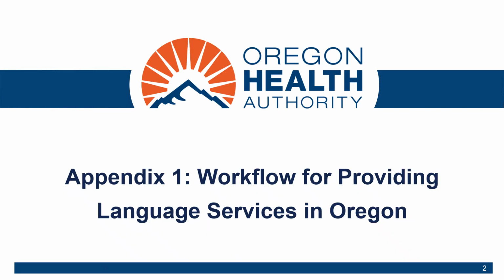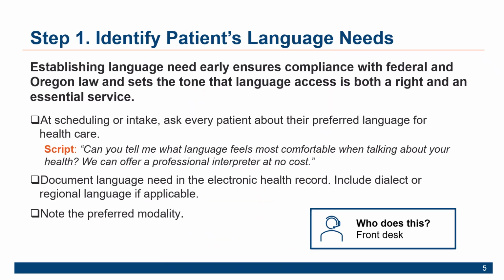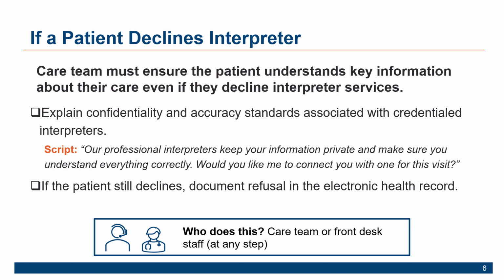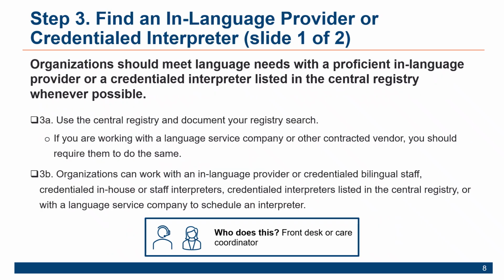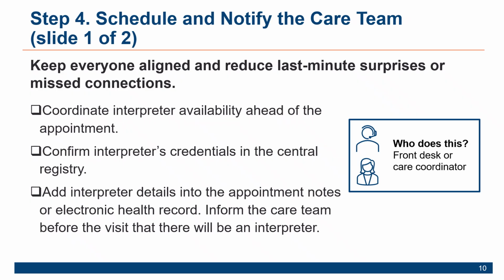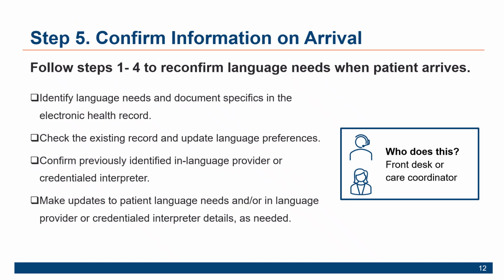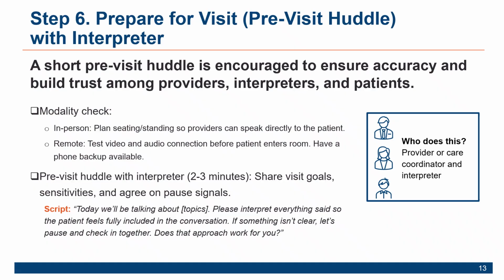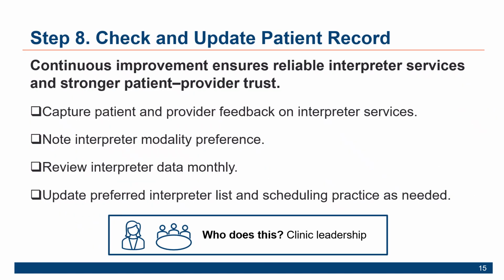Language Access Learning Module - Appendix 1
Oregon Health Authority - 12/2025